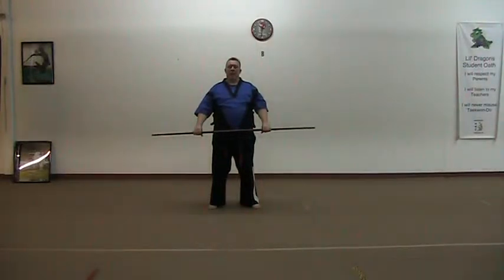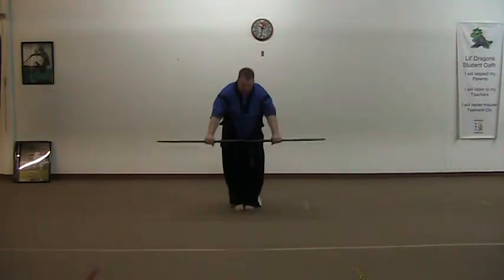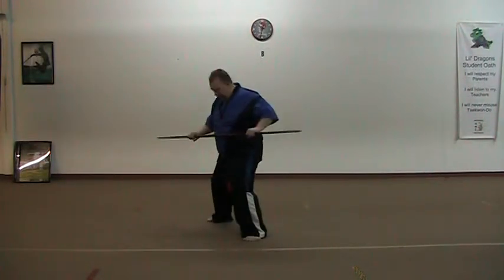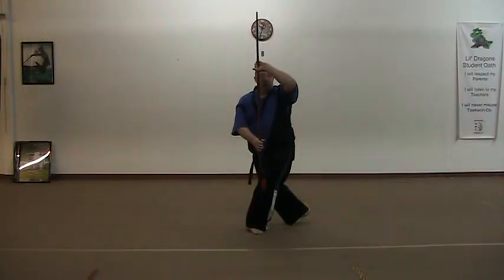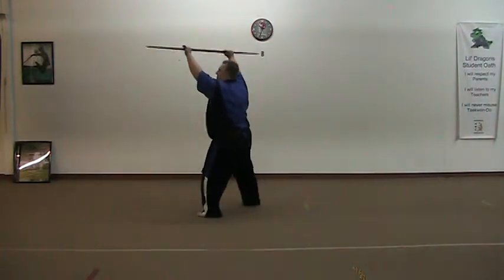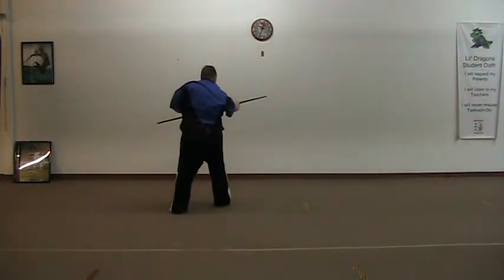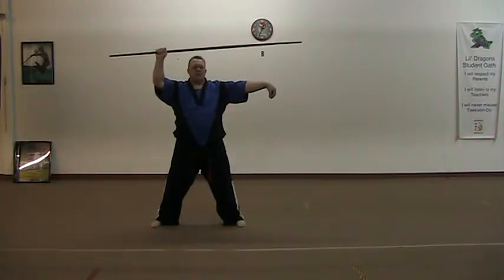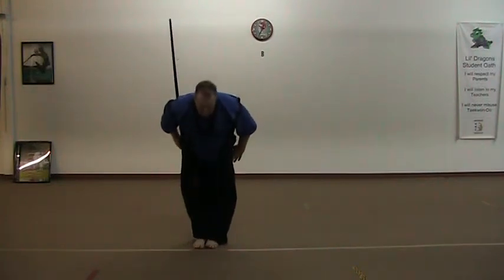Bo form (Jr. Black belt)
This is a breakdown of the Bo Form we require for Jr. Black Belt.